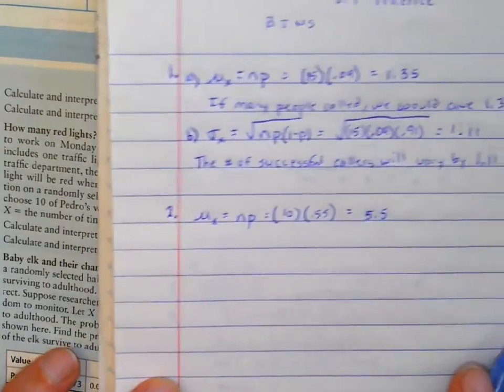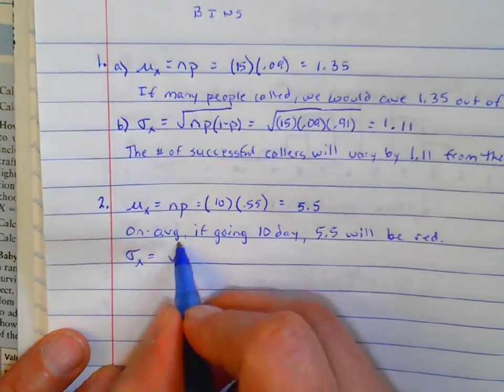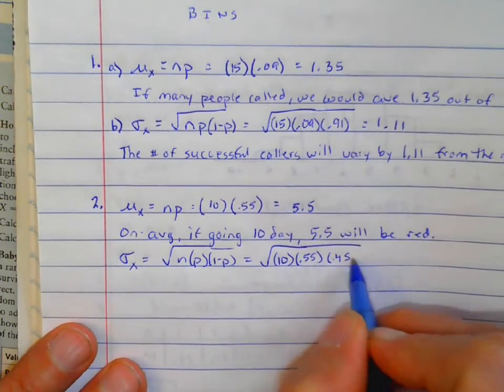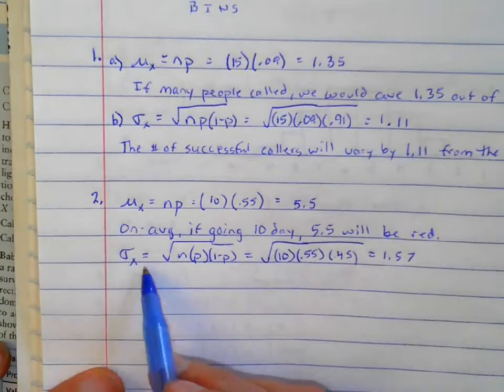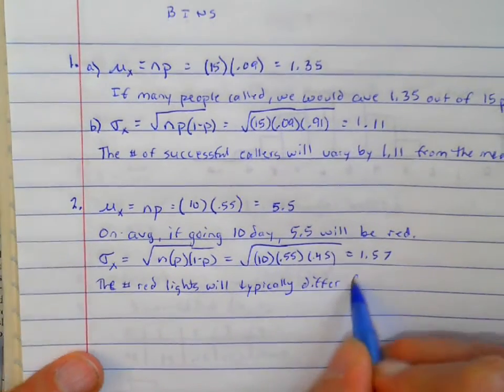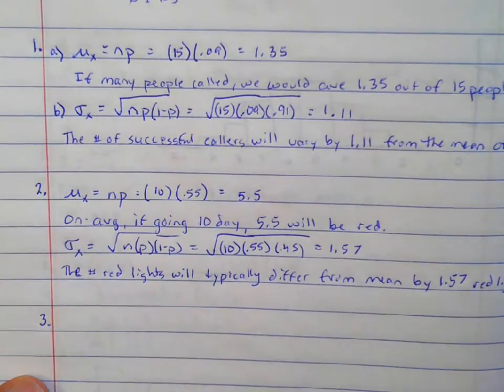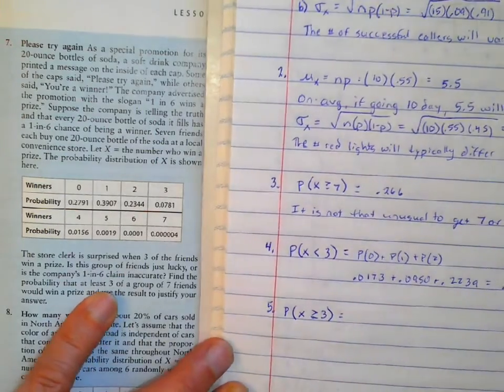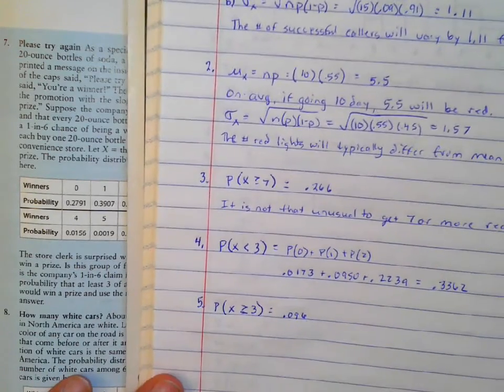Stats 5.4 answers